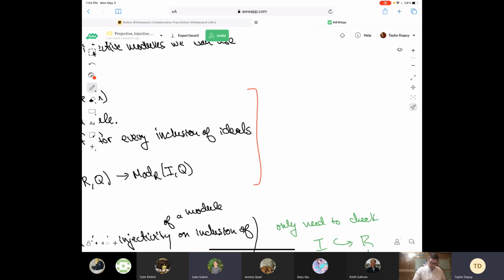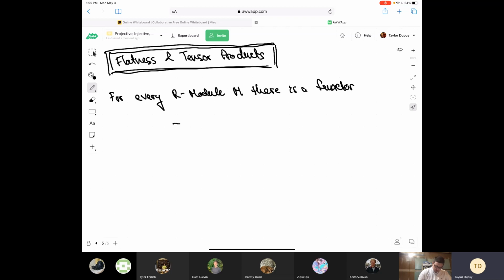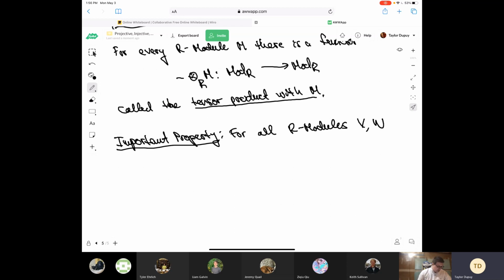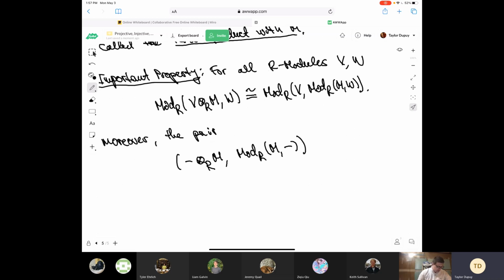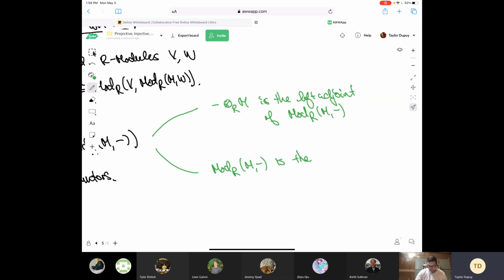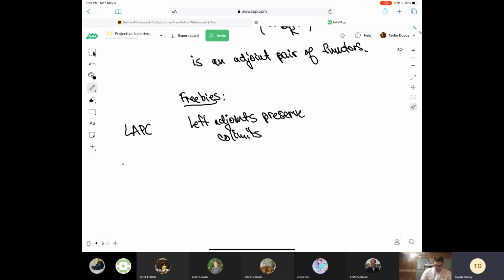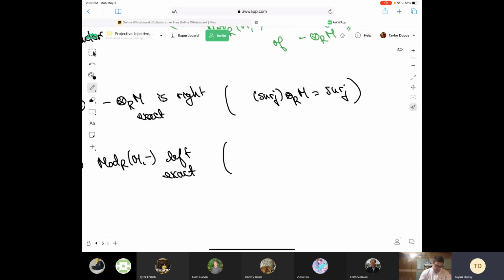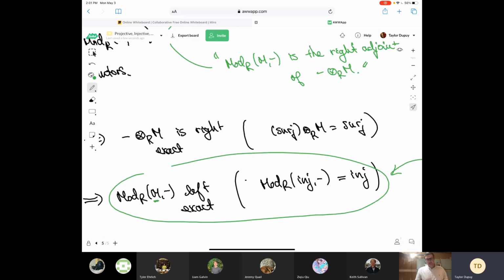Introduction to Flatness And Tensor Products May 03, 2021